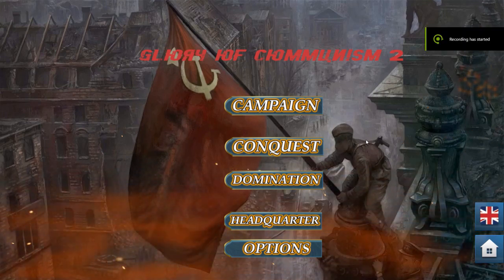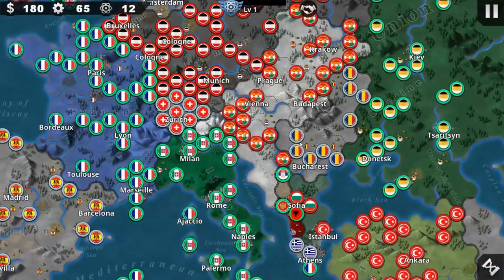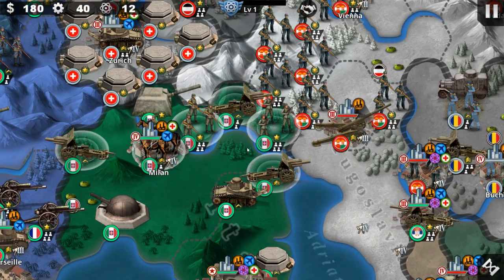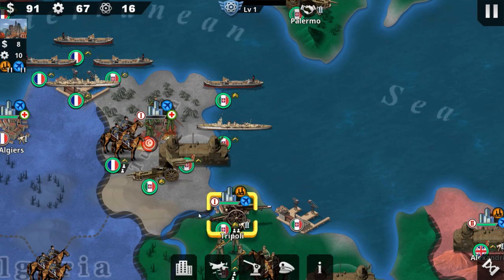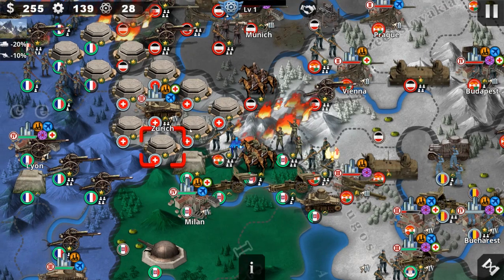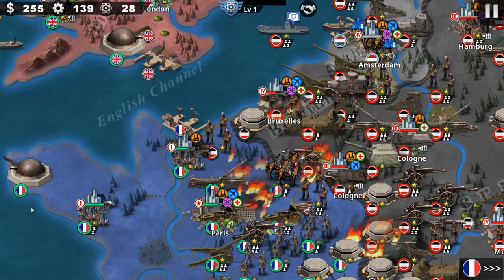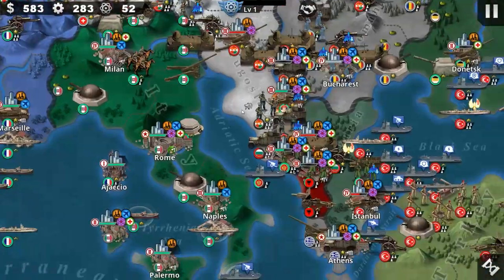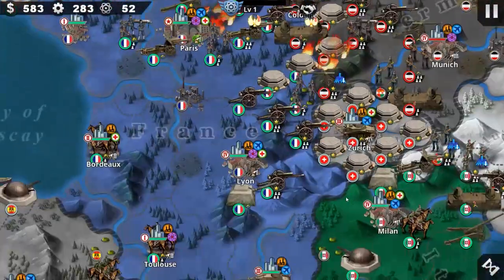How good is Italy? Canadian Modder WW1 Mod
For mod link, you all need to request Canadian Modder for public release.